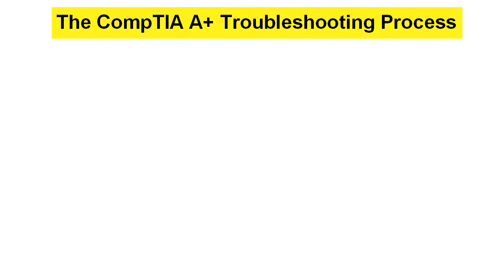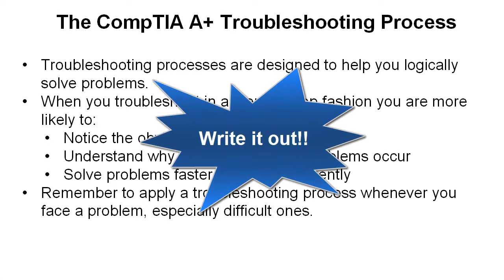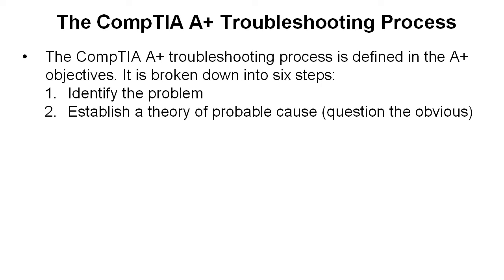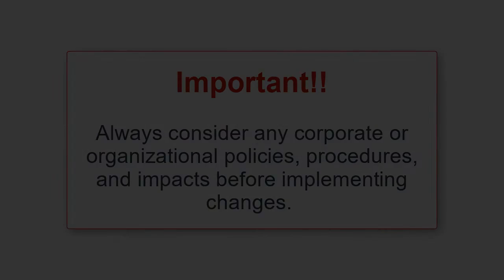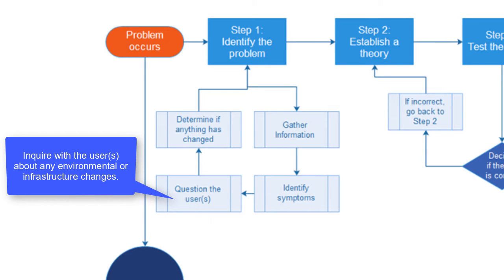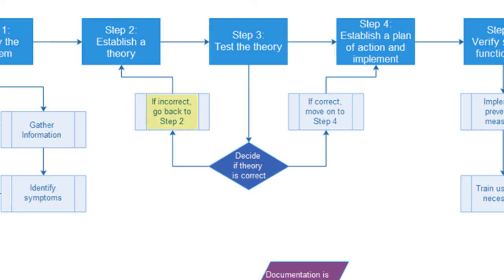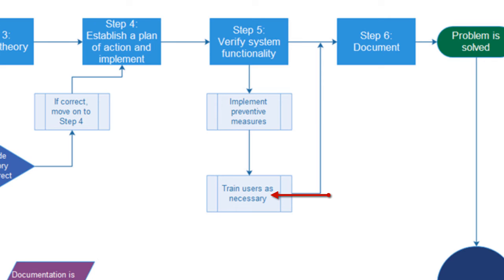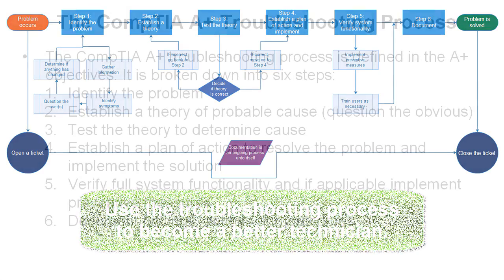Introduction to Computer Troubleshooting (CompTIA A+)